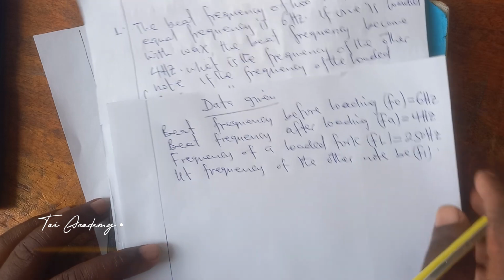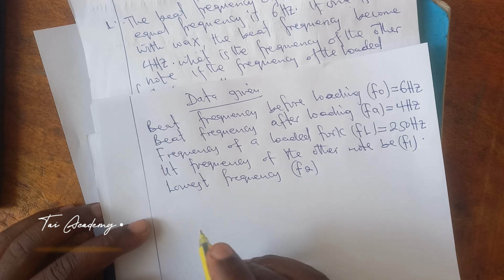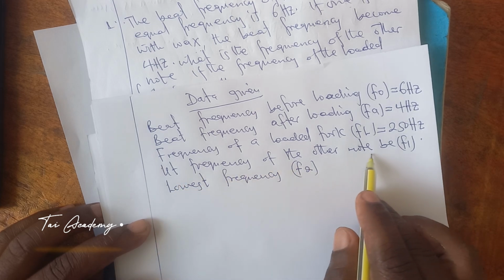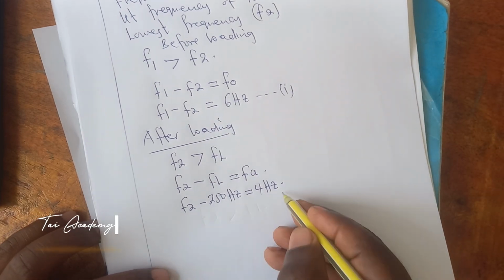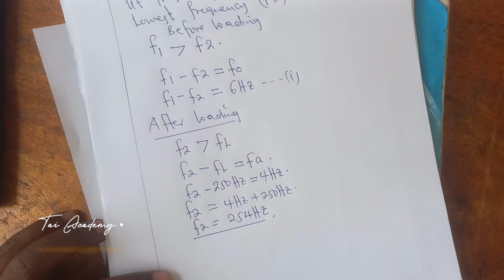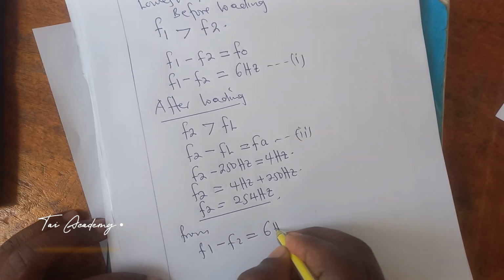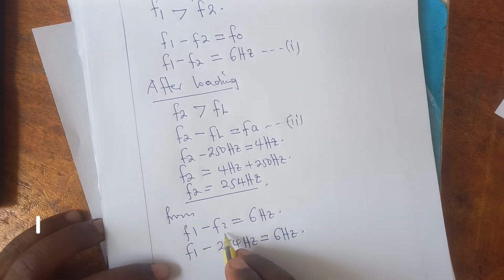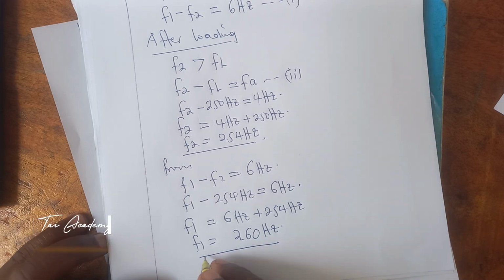WAVE QUESTION SOLVING - Q1